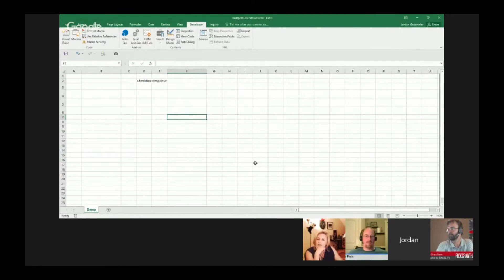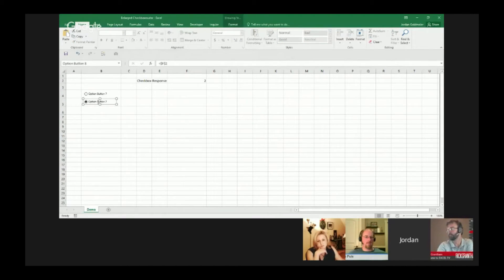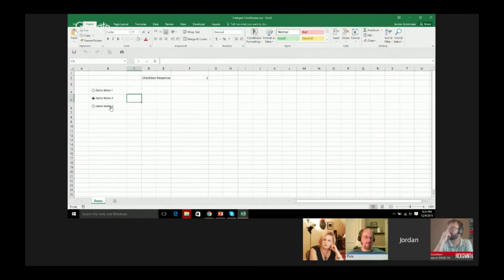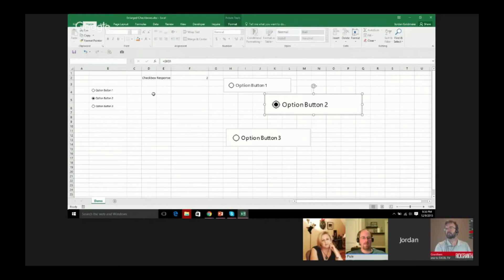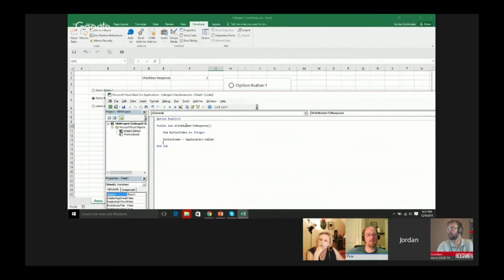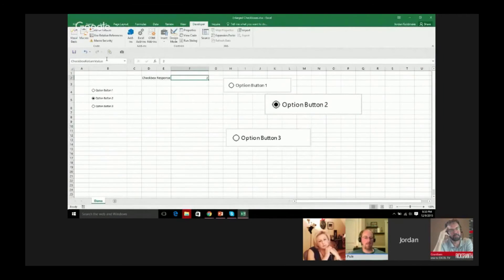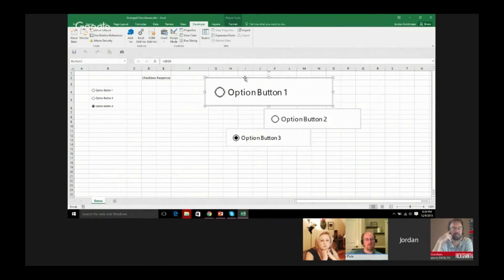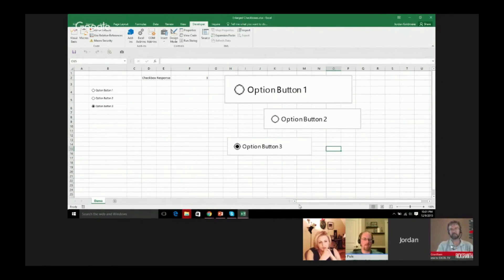How To Make Radio Buttons Larger With Excel VBA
Jordan Goldmeier shows an interesting tip on how to make Radio Buttons larger with Excel VBA.